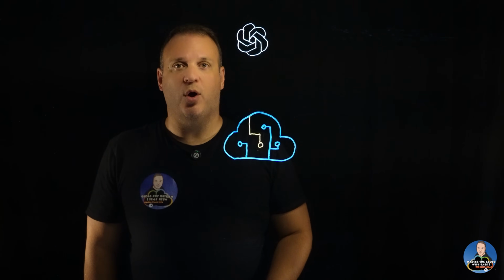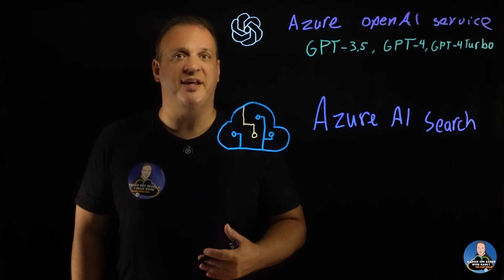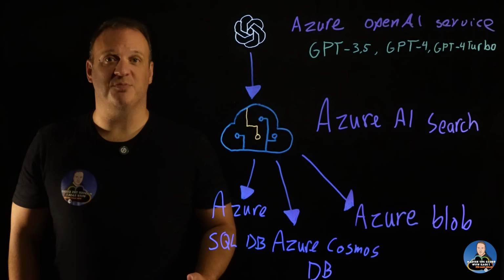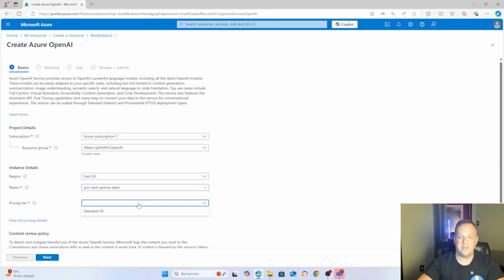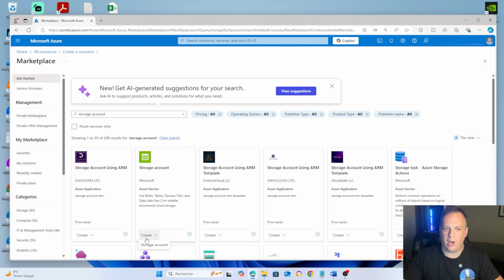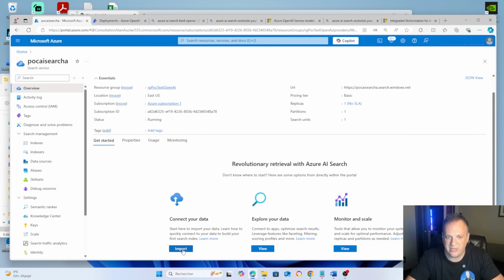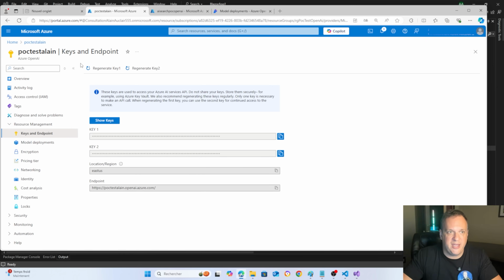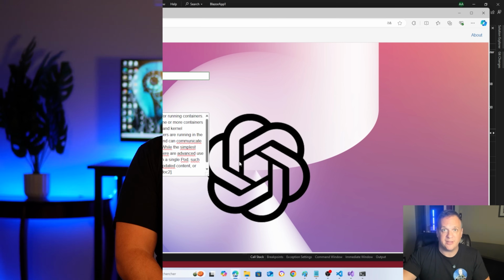How to make money using your own Chat GPT in Azure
Retrieval Augmented Generation with Azure OpenAI and Azure AI Search

Hi Everyone and Welcome to Master the cloud with ease! Channel

Have you ever wished you could work smarter make/save money with Azure AI services ? With Azure Open AI and Azure AI Search, you can ! In this video, I’ll show you how to create your own personnalized Chat GPT using Azure Open AI and Azure AI Search, making a powerful AI assistant. From building a technical assistant to promoting the services of your company, Azure Open AI offers features that will transform your workflow.

I’ll walk you through by explain the architecture with a diagram, and then I'll make a demo to show you how to deploy the solution, and finally I will explain how to use this solution to solve real problems and increase productivity. Whether you're a manager, engineer, or marketing specialist, this AI assistant will boost your productivity and help you increase your customers satisfaction effortlessly. Don’t miss out—learn how to make your own chat gpt today!